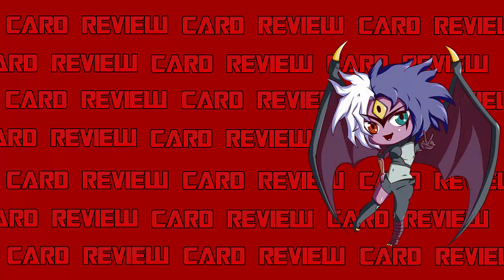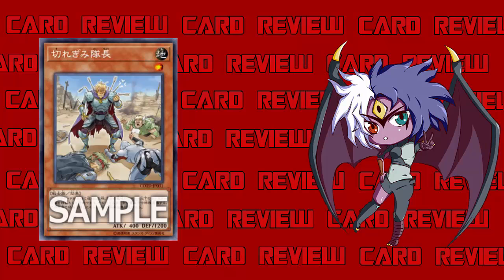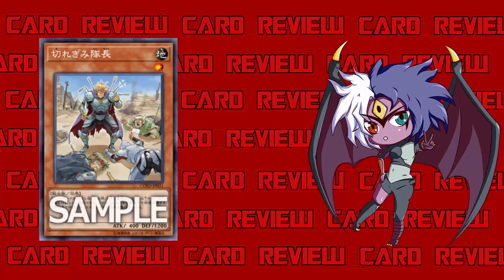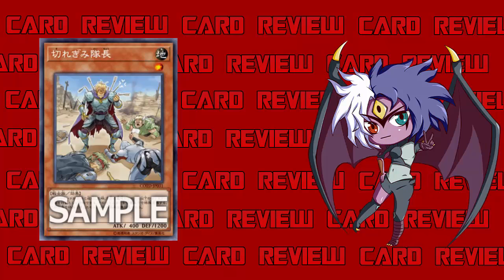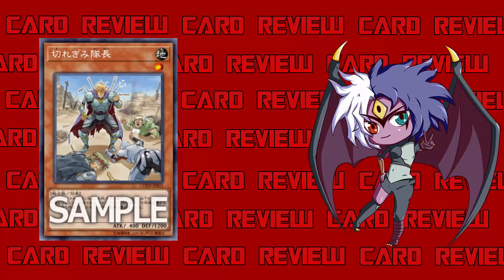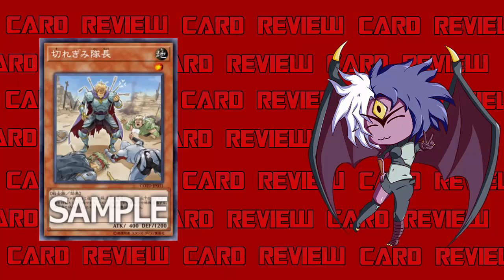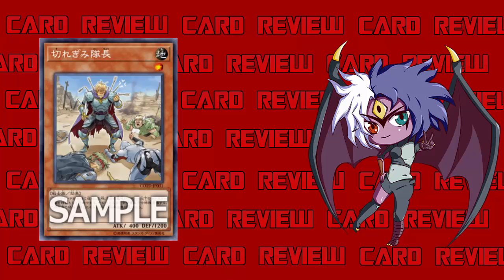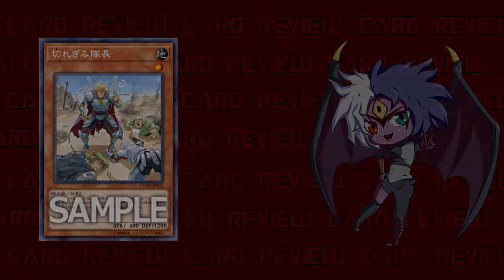Yubel Mastery Reviews: Mauled Captain [Card Reviews]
Mauled Captain
Earth / Level 1 / Warrior / Effect / 400 ATK 1200 DEF
When this card is Normal Summoned: You can target 1 Level 4 or lower monster in your Graveyard; Special Summon it in Defense Position, but it has its effects negated.